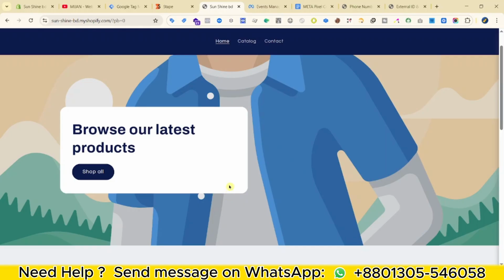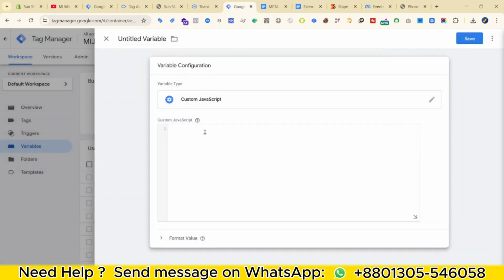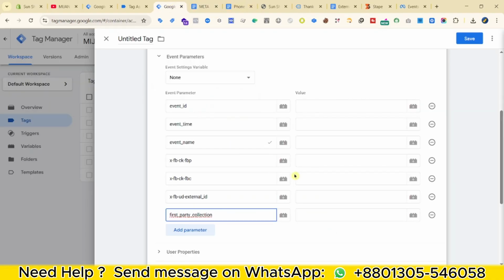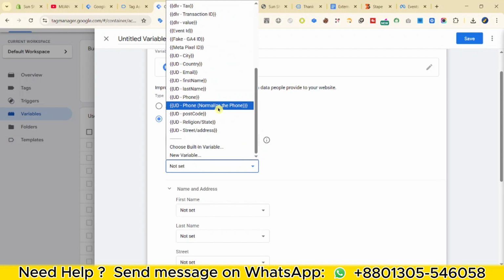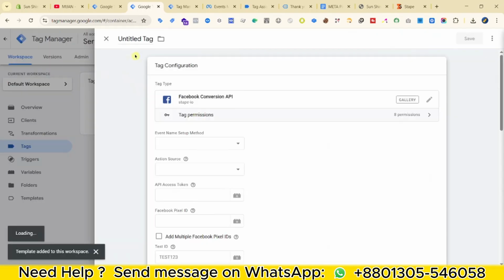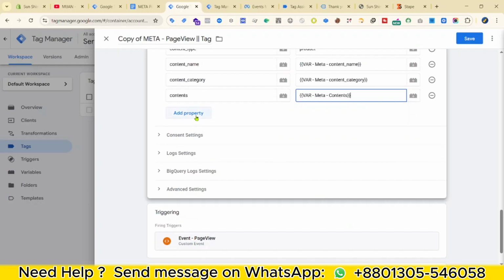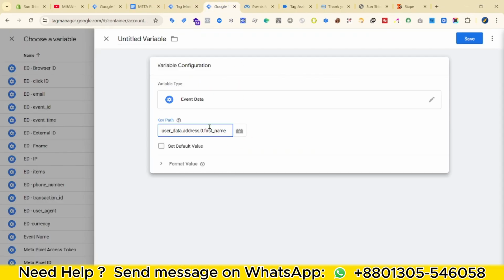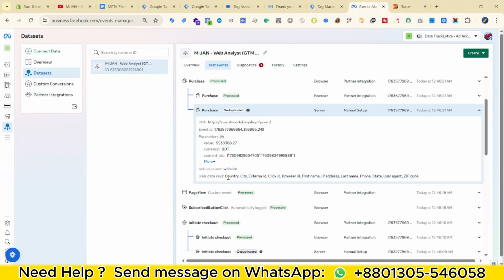How to Setup Facebook Pixel Conversion API for Shopify Via GTM | Server-Side Tracking | CAPI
In this step-by-step tutorial, you’ll learn how to set up Facebook Pixel Conversion API (CAPI) for Shopify via Google Tag Manager (GTM). This video covers server-side tracking, Meta pixel event tracking, purchase tracking, and how to send accurate data to Facebook for better optimization.

Whether you’re running ads for your own store or for clients, this video will help you track conversions correctly, reduce data loss, and improve ROAS using Facebook CAPI + Pixel with GTM.

for more step-by-step tracking tutorials!

✔️ How to install Facebook Pixel on Shopify
✔️ Facebook Conversion API (CAPI) setup via GTM
✔️ Server-side tracking for Shopify
✔️ Tracking Purchase event + Customer data
✔️ How to test events in Events Manager
✔️ Fix duplicate or missing Facebook events
✔️ How to increase Event Match Quality Score
✔️ How to send data from server to meta

🔧 Tools Used

🔹 Demo Shopify Store
🔹 Google Tag Manager
🔹 Facebook Events Manager
🔹 Stape / Server-side hosting

shopify facebook capi setup
shopify pixel tracking via gtm
meta pixel tracking
facebook server side tracking
facebook capi google tag manager
shopify purchase tracking for meta
Meta pixel conversion api
CAPI setup
How to setup capi through gtm
advanced conversion api setup
meta pixel serverside tracking
pixel conversion tracking
facebook ads tracking